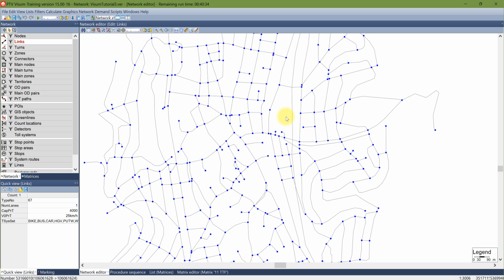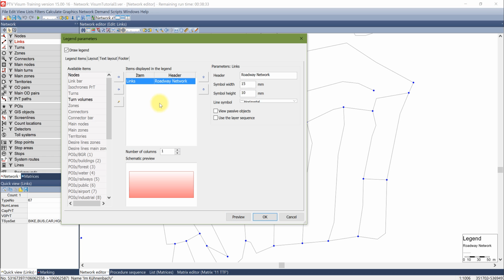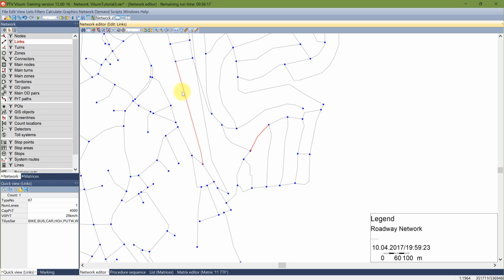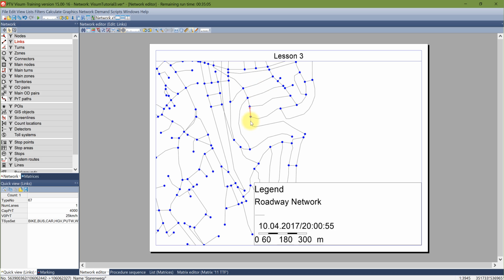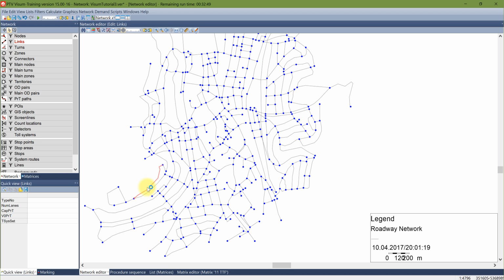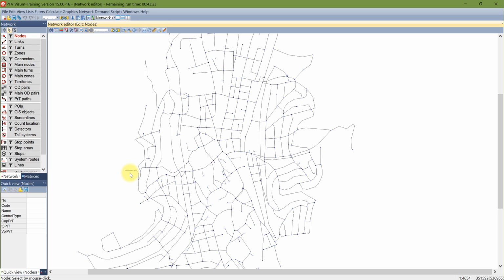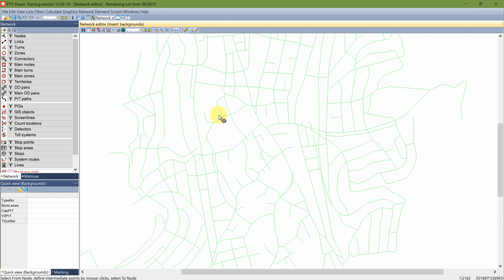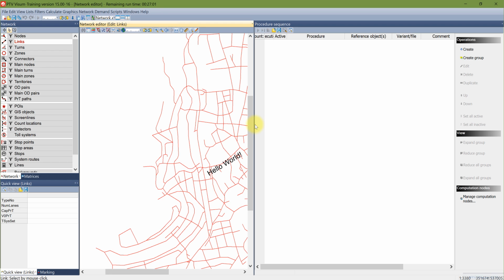PTV VISUM Tutorial - Lesson 0 - VISUM Basics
This tutorial will teach you the basic tool of using PTV VISUM.